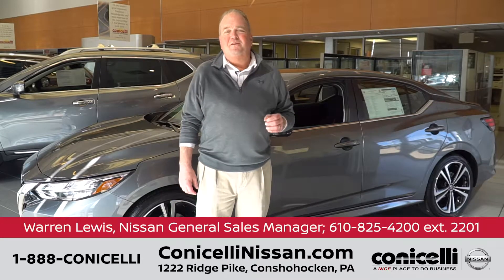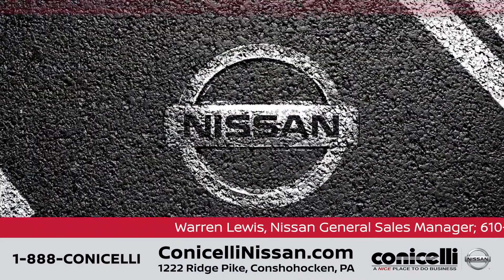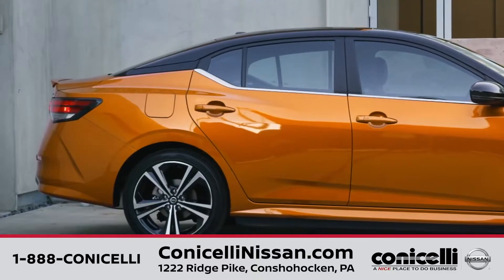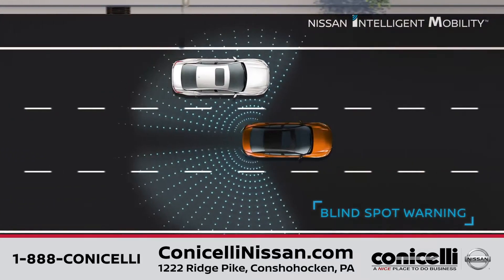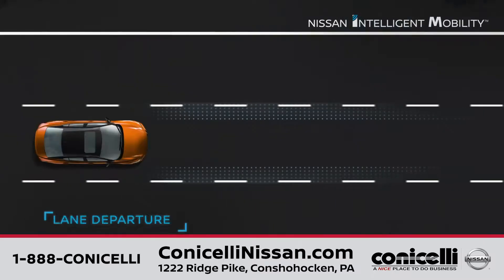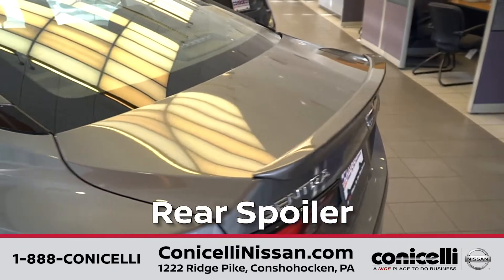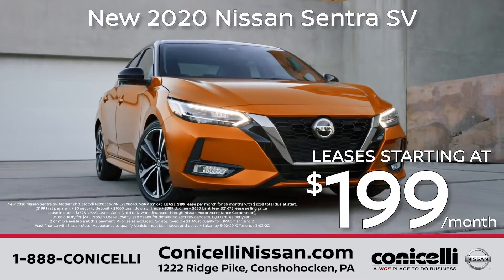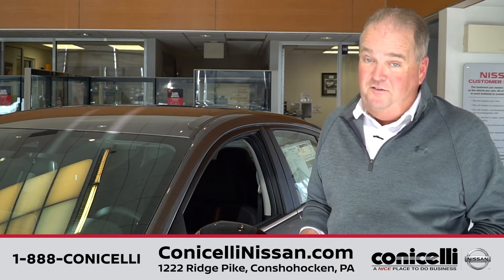Walkaround | The New 2020 Nissan Sentra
Crisp and modern, the all-new 2020 Sentra features advanced technology and a premium feel inside and out. Discover more about the technology that underpins this 2020 beauty.

Conicelli Nissan, A Nice Place To Do Business!

CONICELLI NISSAN
1222 Ridge Pike, Conshohocken, PA 19428